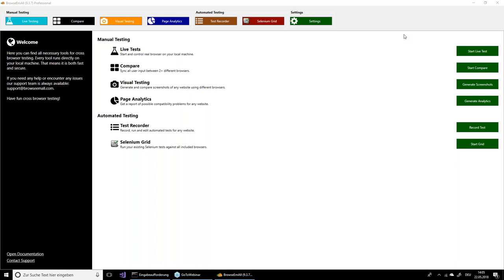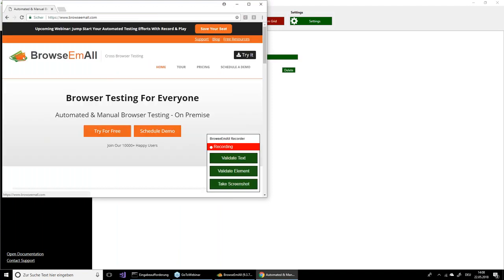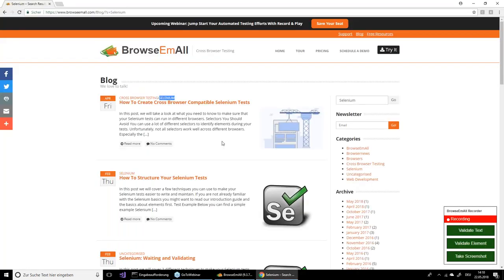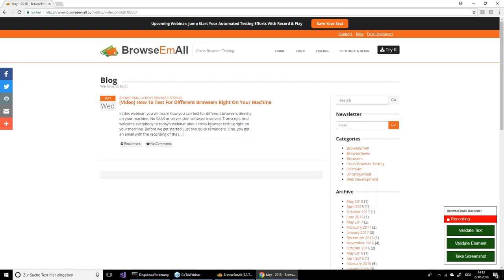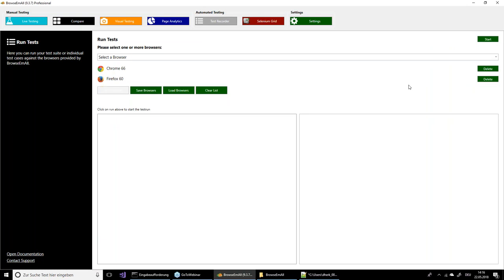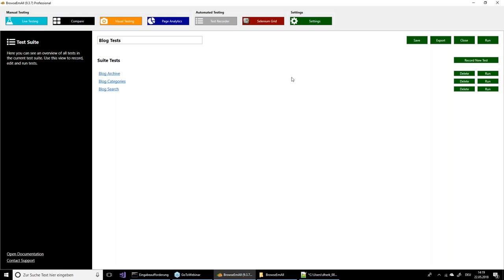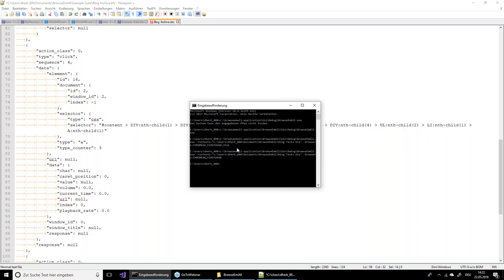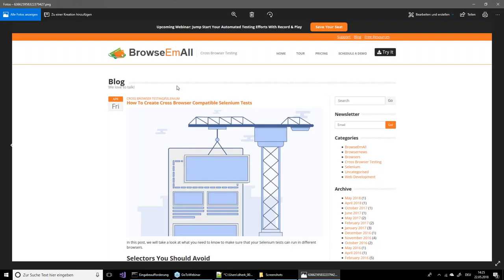BrowseEmAll Webinar Series | Jump Start Your Automated Testing Efforts With Record & Play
Technology Development Group has created a test automation strategy that encourages reuse, building a flexible solution to coordinate other products with various automated test capabilities.

In this webinar you will learn how to jump start your automated testing with record and play.